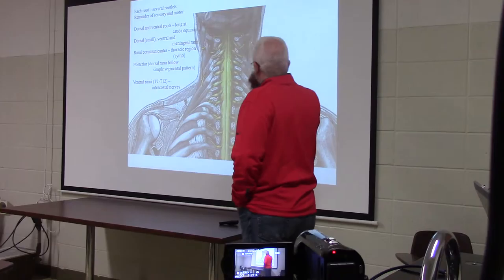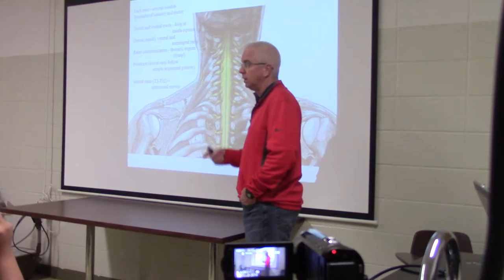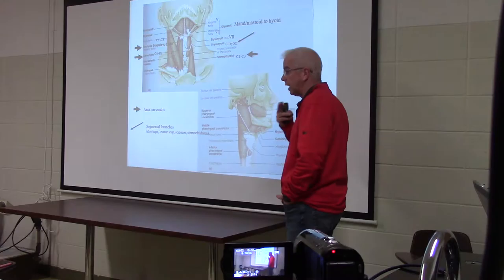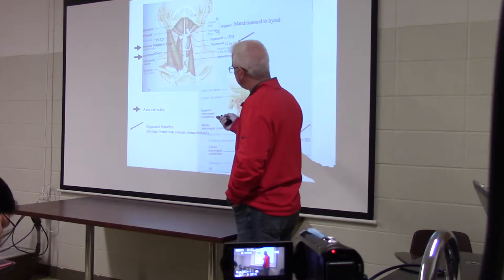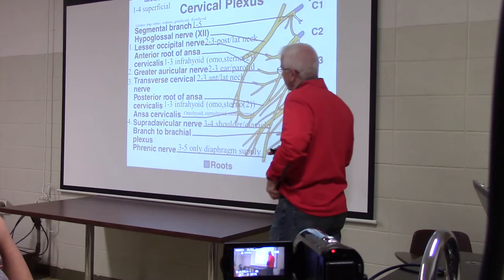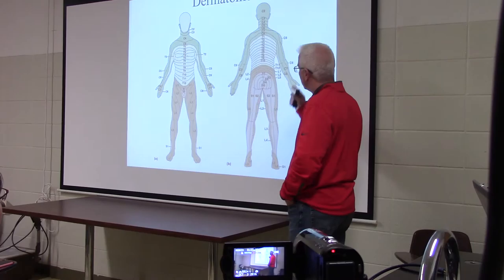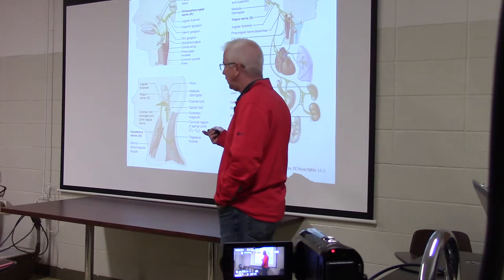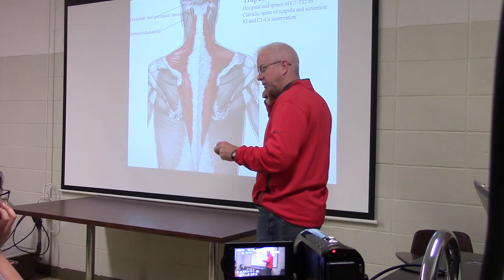Louisiana College Anatomy Lecture 100316 Part I